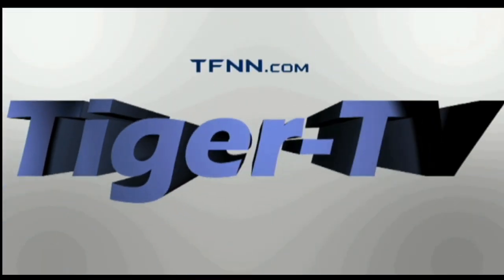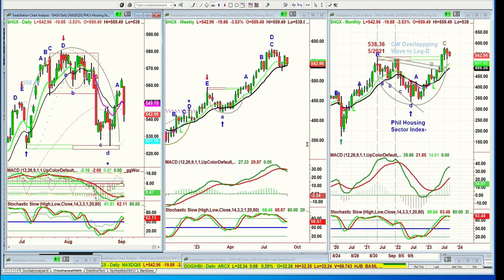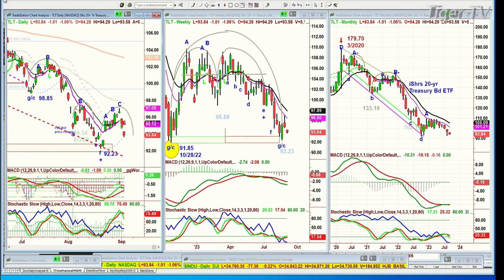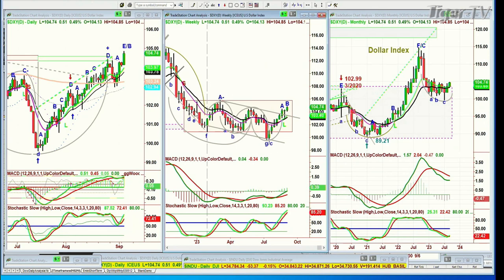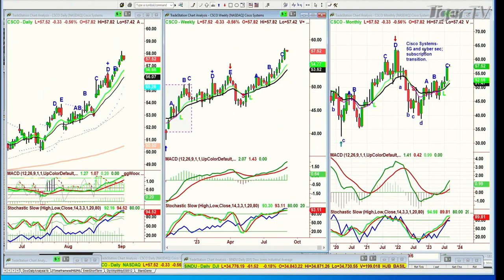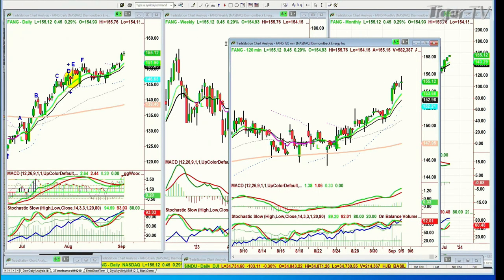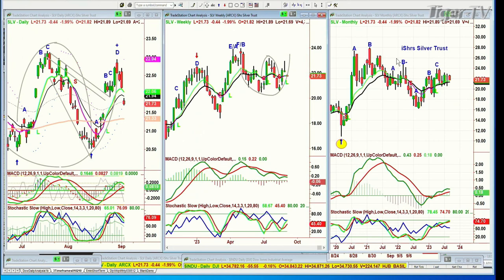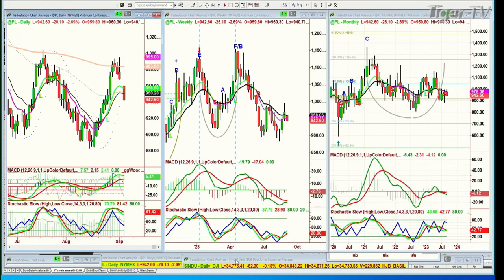September 5thThe Tiger Technicians Hour on TFNN - 2023